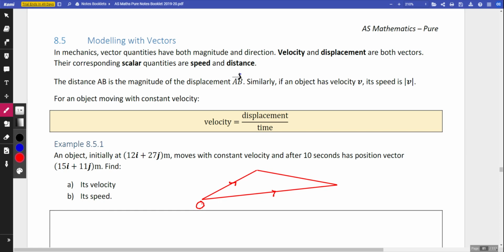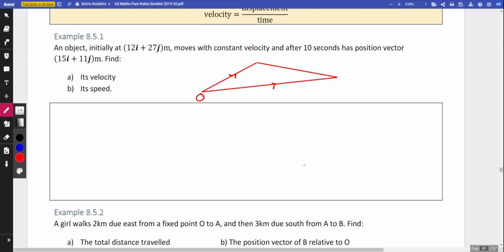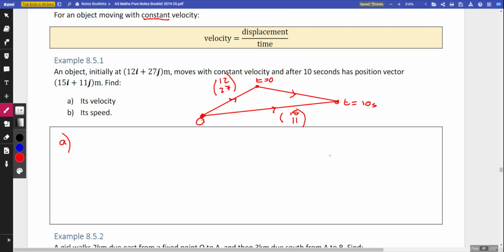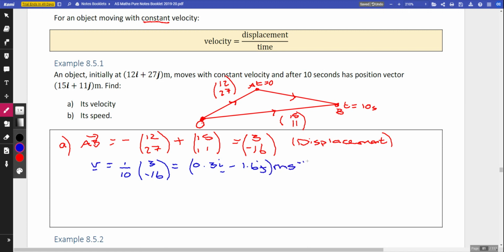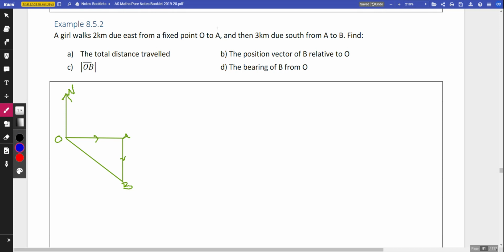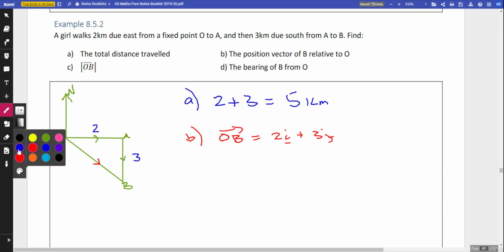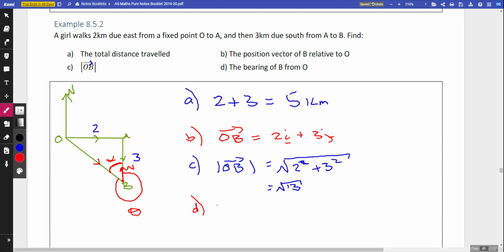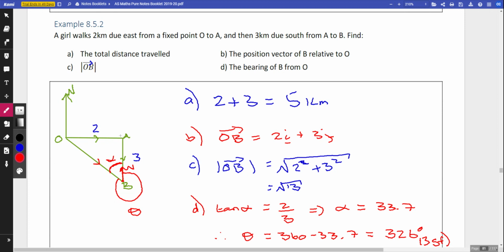AS Pure Vectors 8.5 Modelling